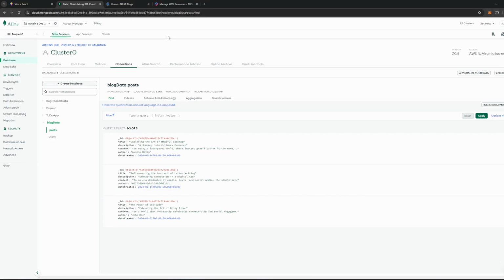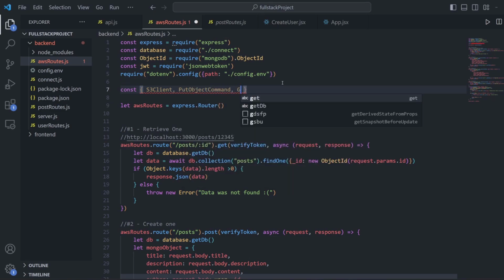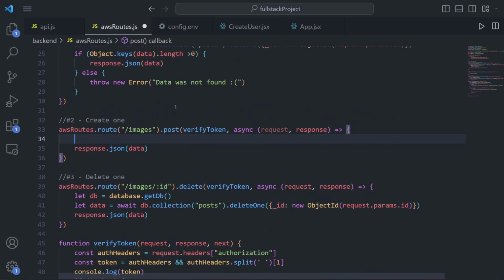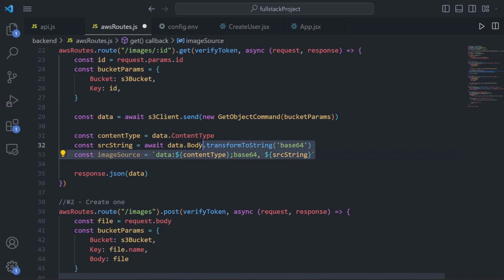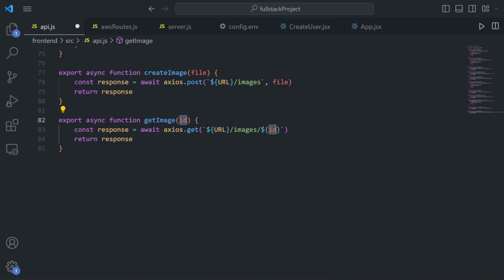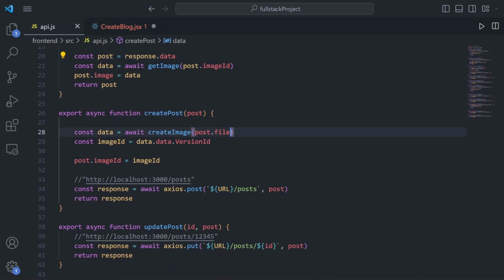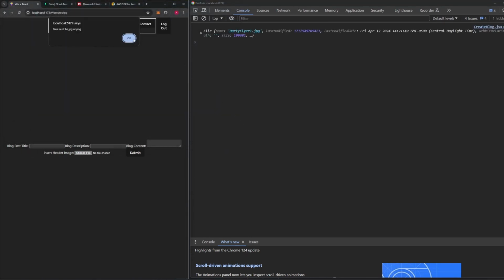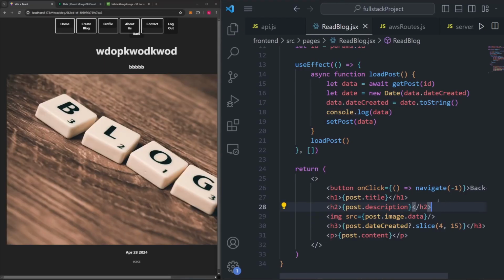MERN Tutorial: Ep 11 - Media Management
Welcome back to our MERN Full Stack Web Dev course! In this episode, we’ll explore the concept of media management, which, in our context, means being able to upload not only text to a database, but images and possibly video/audio in the future if you'd like.

Steps Covered:
How to create a bucket in AWS S3
How to write backend (Express) routes for AWS S3
How to get valid AWS Credentials
How to connect AWS S3 to Mongo (via image key)
How to display an image from AWS S3 on your React page

Key Topics:
Full Stack Development
Frontend development
Backend Development
AWS S3
JavaScript S3-SDK
Media storage

AWS S3

Timestamps:
0:00 - Creating an AWS bucket
4:28 - AWS Backend Code
9:11 - AWS Credentials
13:03 - AWS Routes
21:27 - AWS API Calls
25:58 - AWS - Mongo Connection
33:28 - Image upload
42:16 - ERROR FIX
44:19 - Displaying image